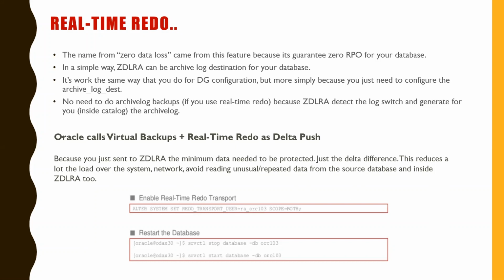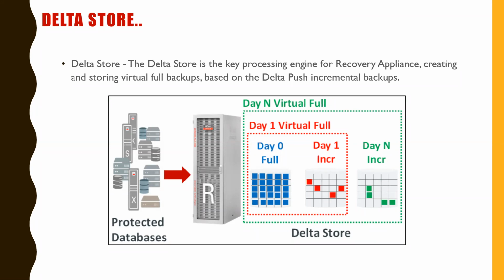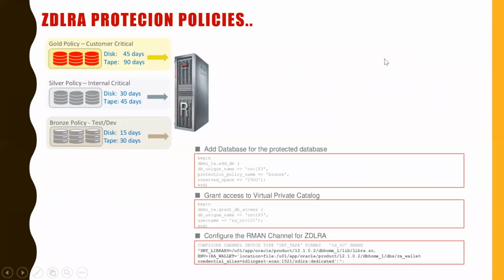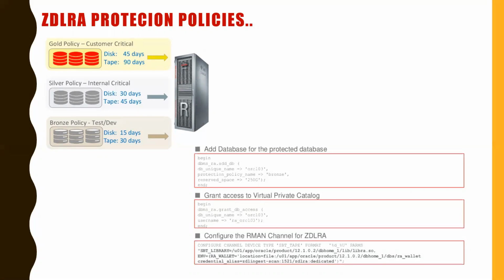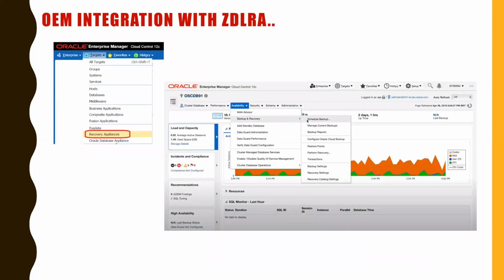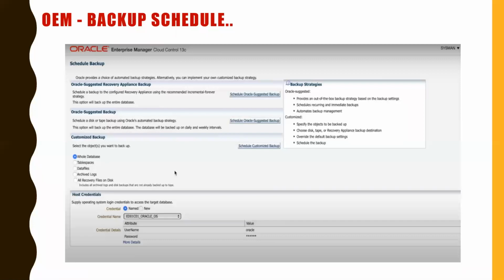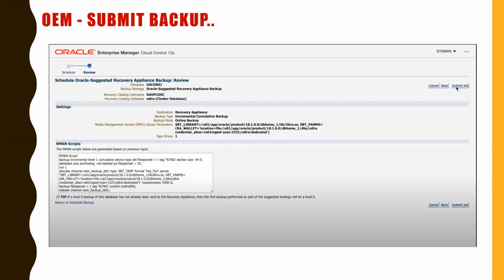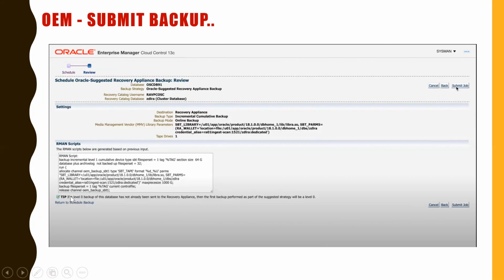Zero Data Loss Recovery Appliance Overview (ZDLRA)@easyreliable2889